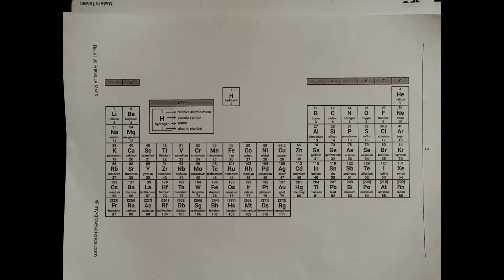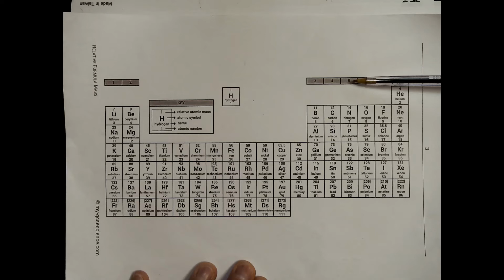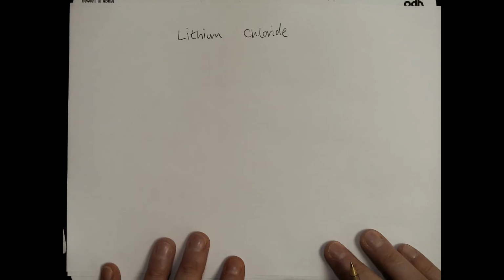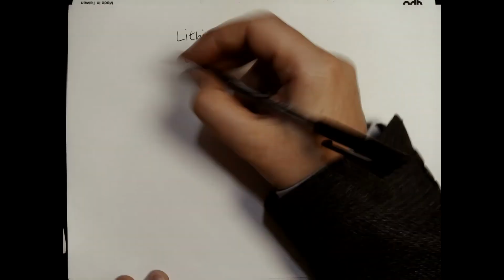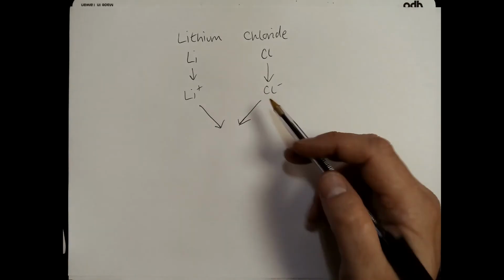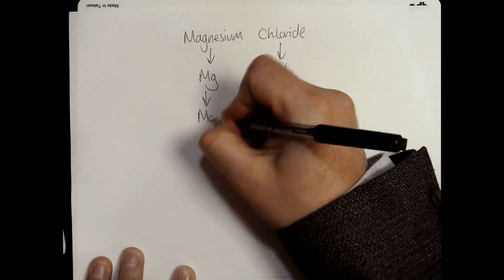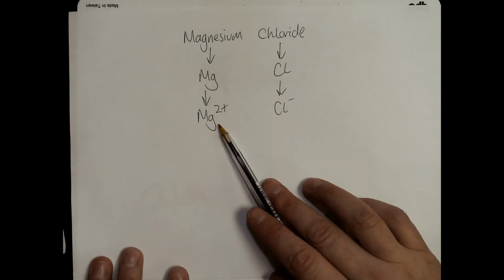Chemistry - Formulae for Ionic Compounds